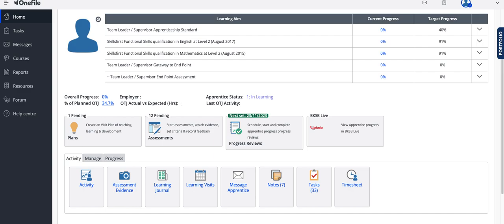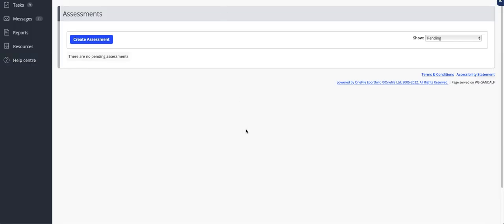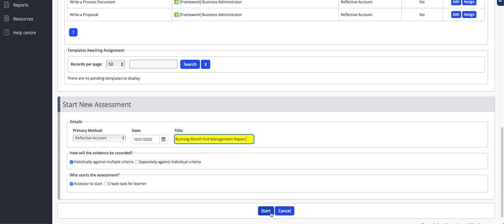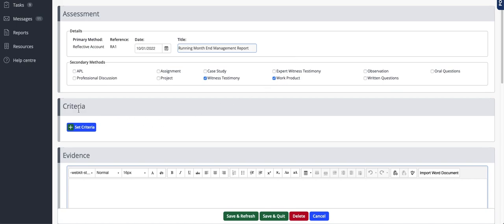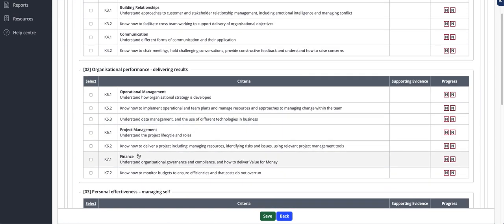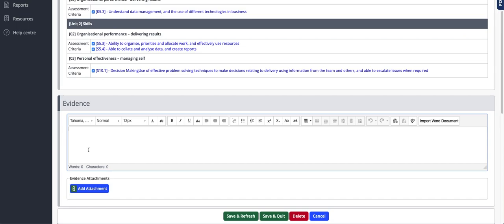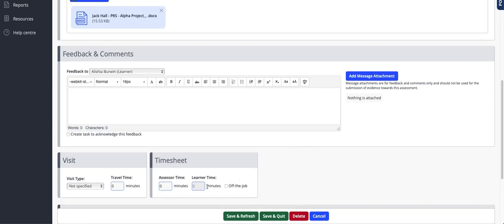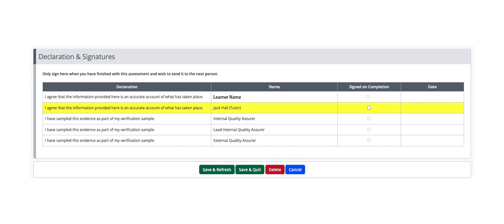Onefile Guide - Creating and Submitting Assessments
The OneFile eportfolio system is a digital platform designed to support education and training, primarily in vocational, work-based, and competency-based learning settings. It serves as a centralized and comprehensive tool for learners, trainers, and assessors to create, manage, and track electronic portfolios of evidence. These portfolios are used to demonstrate a learner's progress, skills, and achievements in various educational or training programs.

Key features of the OneFile eportfolio system typically include:

1. Portfolio Creation: Learners can create digital portfolios that compile and organize evidence of their work, skills, and accomplishments. These portfolios often include documents, images, videos, and other materials.

2. Assessment Management: The assessment function in OneFile is a critical component, allowing trainers and assessors to review the evidence provided by learners. This includes reviewing work, projects, and assessments that learners have completed. Assessors use this function to:

   - Provide feedback on the quality and completeness of evidence.
   - Make assessment decisions, such as whether a learner has met specific learning outcomes or criteria.
   - Set goals and recommendations for learners to help them improve and progress.
   - Document the assessment process and outcomes.

3. Communication and Collaboration: The platform includes communication tools, such as messaging and discussion forums, to facilitate interaction between learners, trainers, and assessors. This promotes collaboration and support throughout the learning and assessment process.

4. Learning Resources: Access to training materials, documents, links, and other resources that support the learning process. These resources can be essential in helping learners acquire knowledge and skills.

5. Progress Tracking: Learners can monitor their progress and access reports on their achievements. Trainers and assessors can also track the progress of individual learners or groups, ensuring that everyone is on the right track.

6. Scheduling and Reminders: Learners can set deadlines and reminders for their tasks and assessments, helping them manage their time effectively and meet their educational or training requirements.

The assessment function in OneFile is a pivotal aspect of the system, allowing trainers and assessors to review, evaluate, and provide feedback on a learner's work and progress. It ensures that the assessment process is structured, transparent, and consistent, ultimately helping learners meet their learning objectives and achieve their qualifications or certifications.